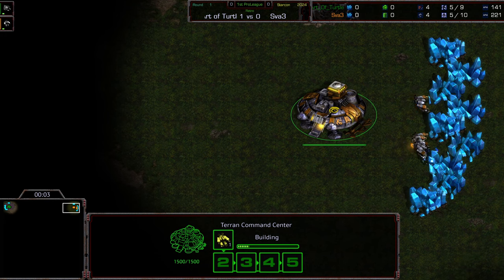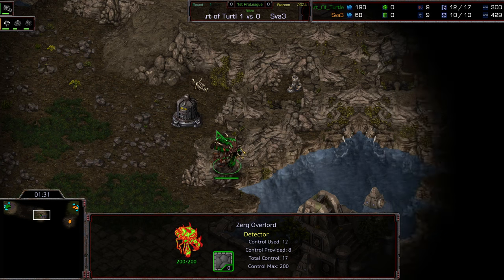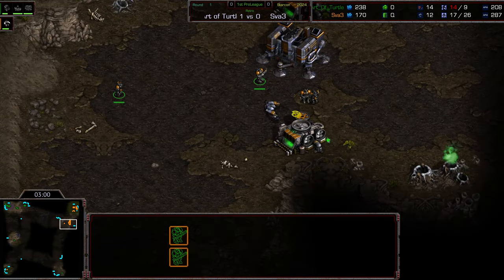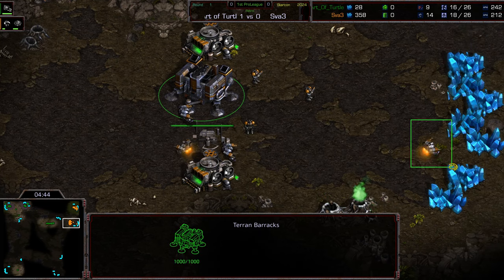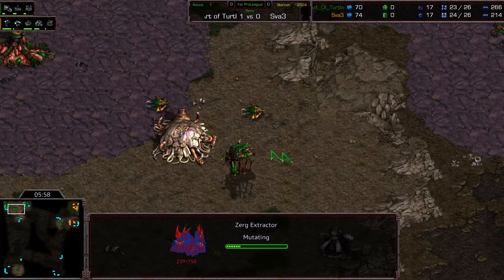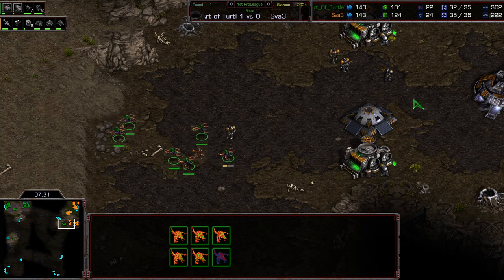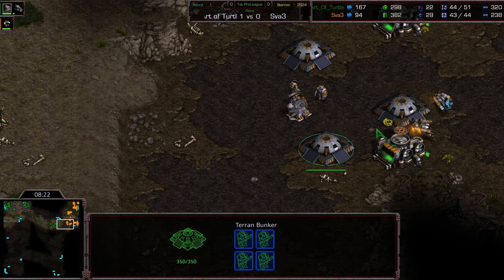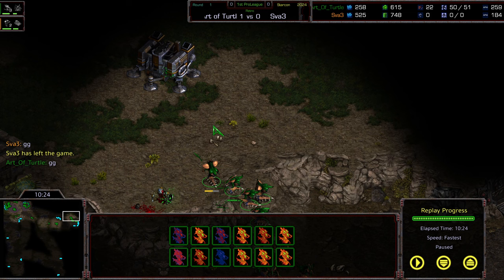Starcon 2024 Opening Round Sva v Art of Turtle game 2